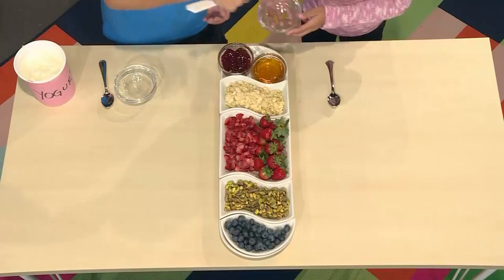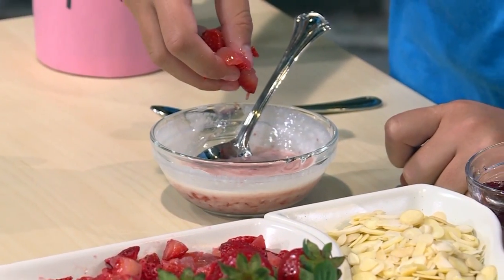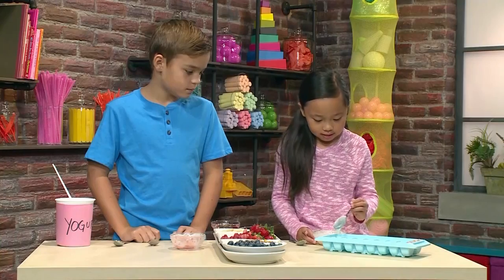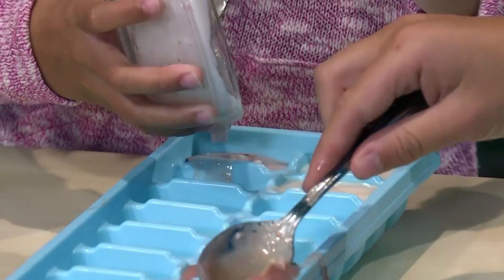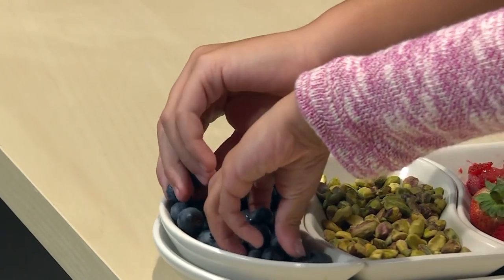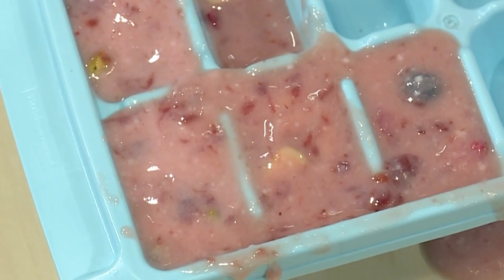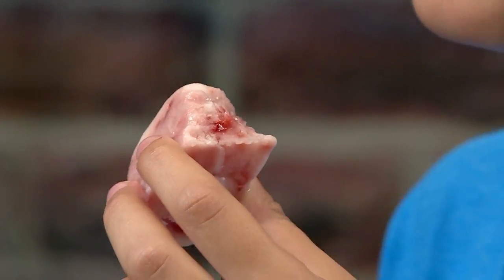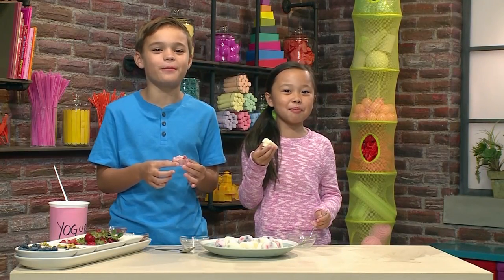Easy DIY Healthy Homemade Frozen Yogurt Bites Recipe For Kids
Freeze yogurt for a tasty and healthy snack.

You Will Need:
-  Plain yogurt
-  Honey or jam
-  Fruit
-  Pistachios or almonds
-  Ice cube trays
-  Bowls
- Spoons